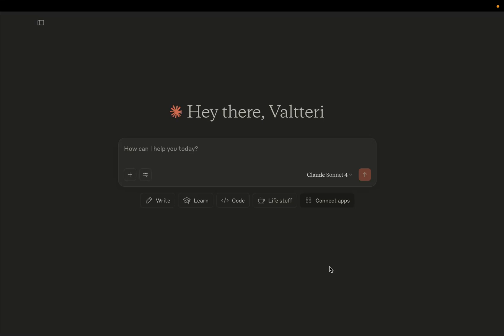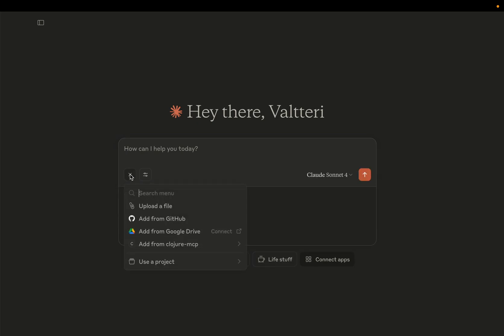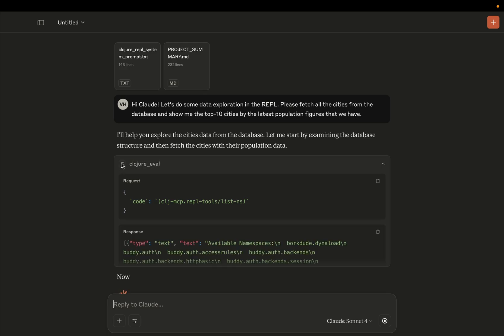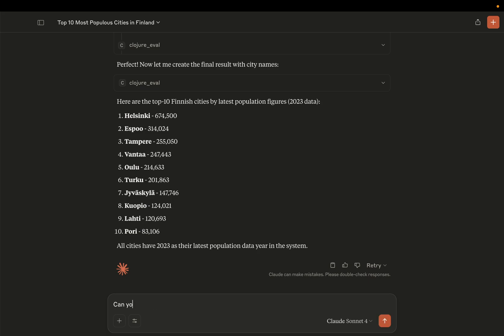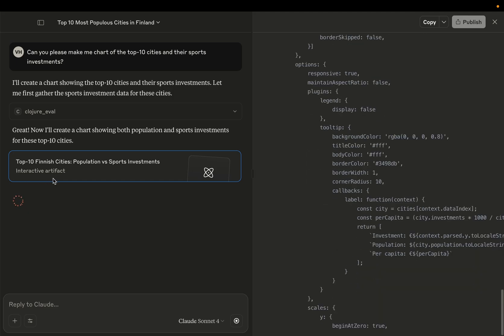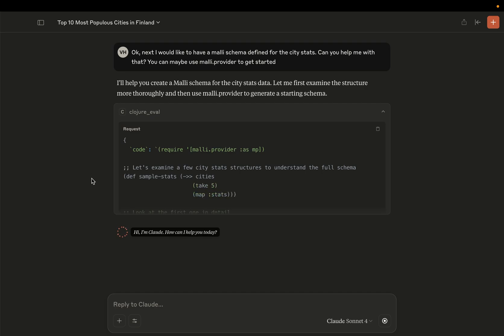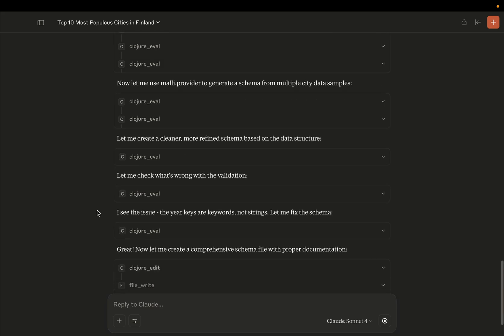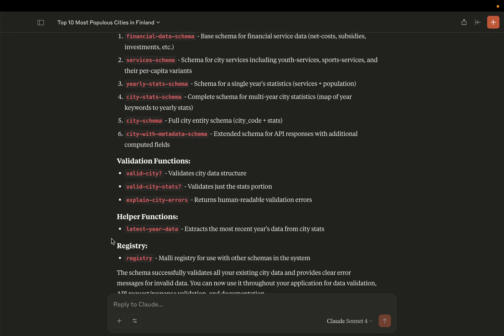Clojure MCP Demo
REPL-driven development with Claude using clojure-mcp by Bruce Hauman.